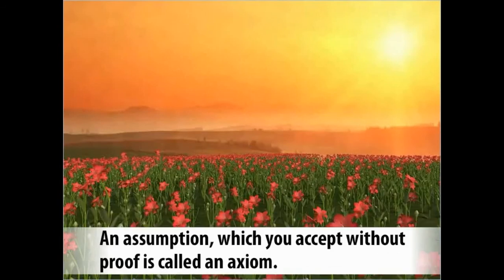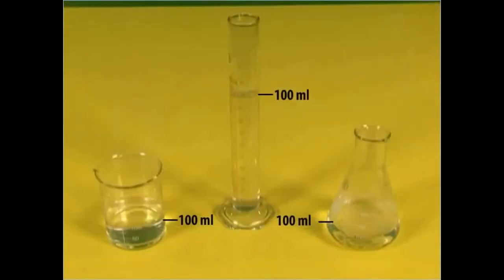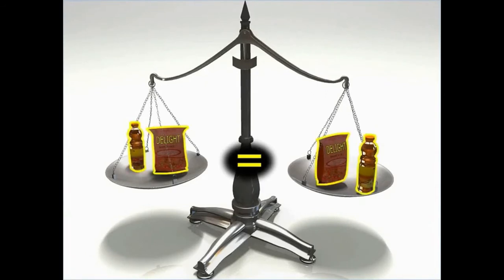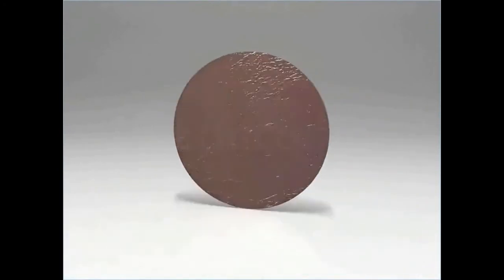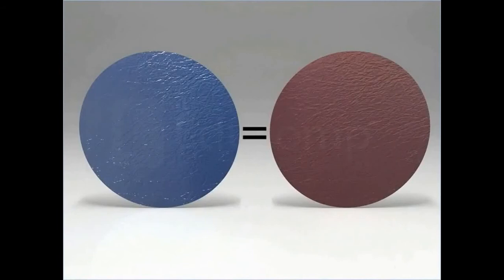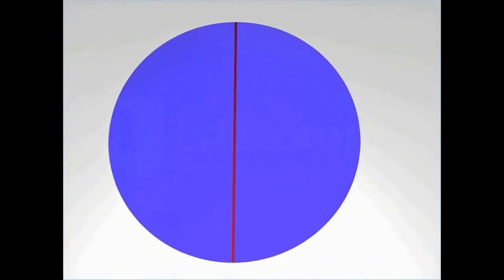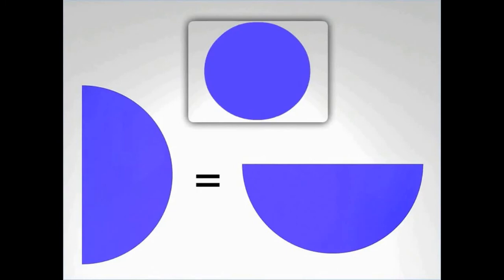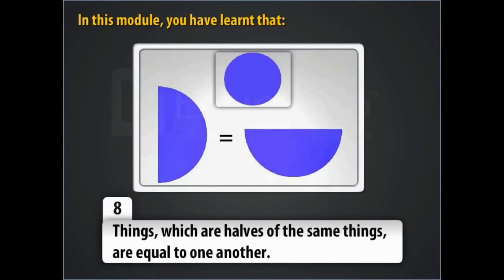@Euclid’s Axioms # MATHS # CLASS -9th # (CBSE)# Ch-5# INTRODUCTION TO EUCLID'S GEOMETRY@(ANIMATED)